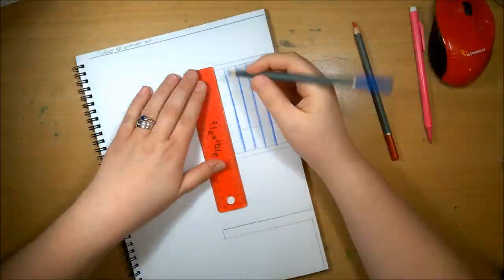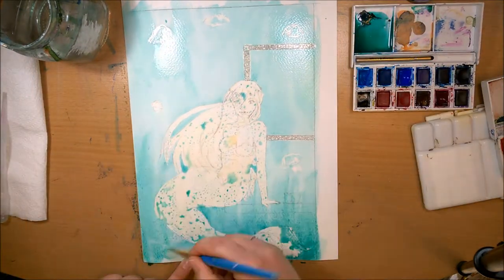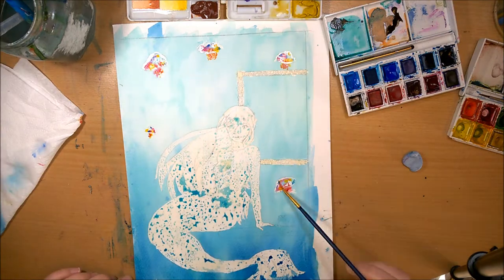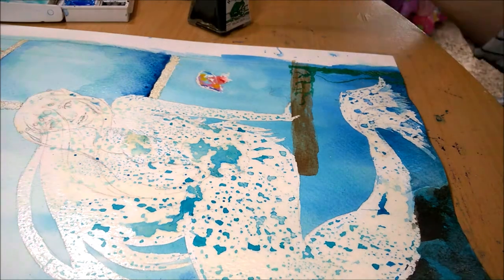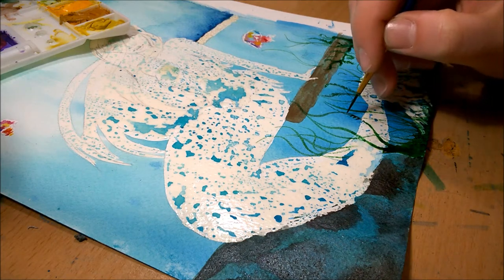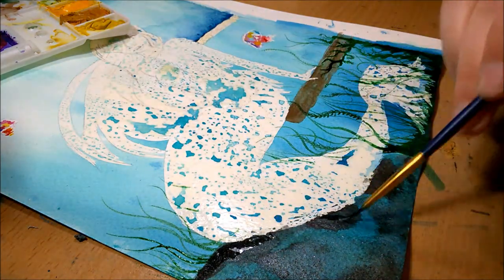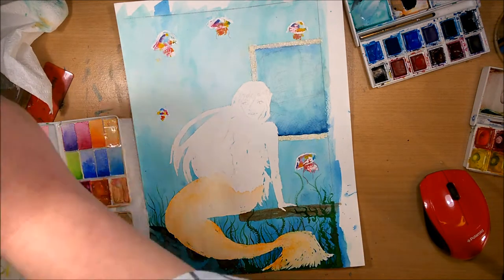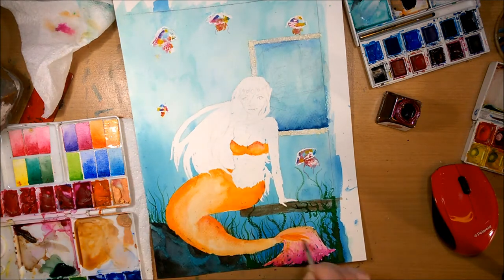Coffee With Friends Collaboration With Unmask Art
Today, I'll be sharing my half to a collaboration with Will from Unmask art.